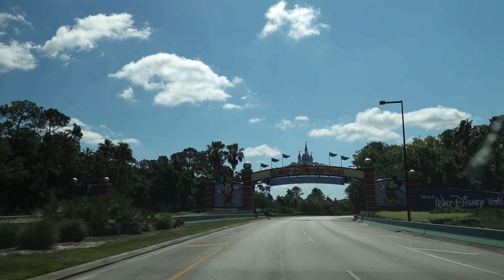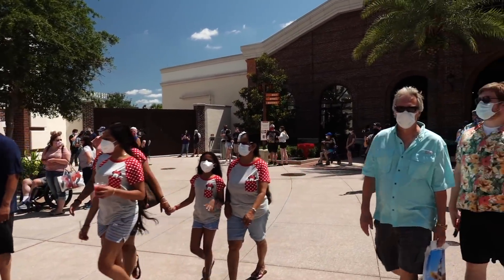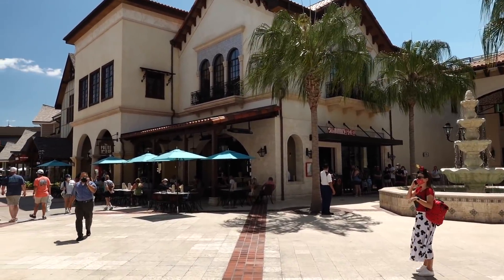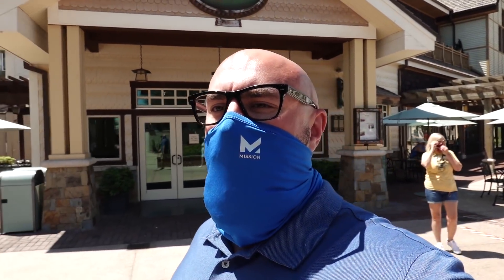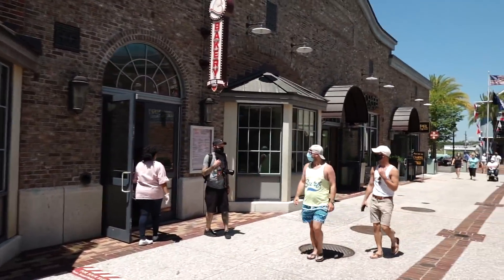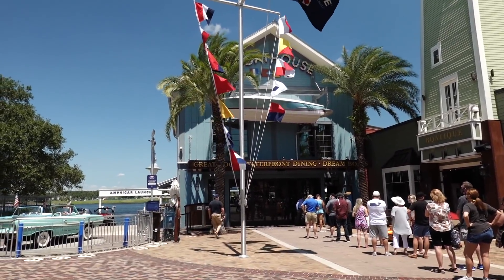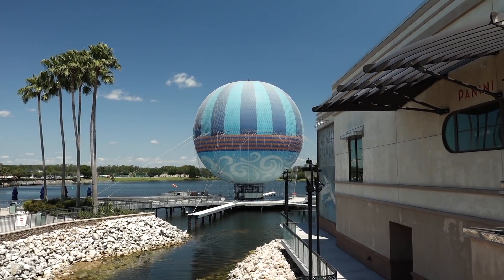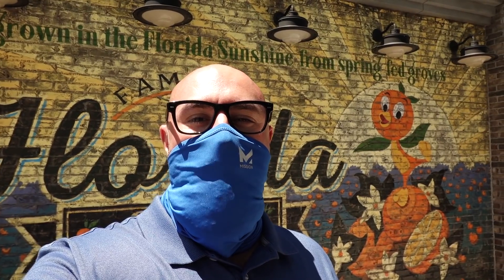Disney Springs REOPENING !